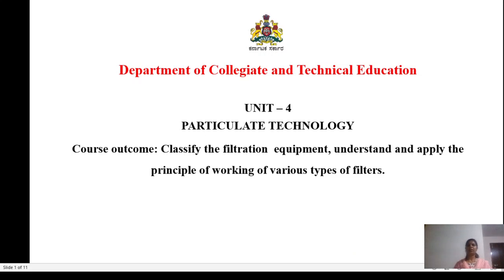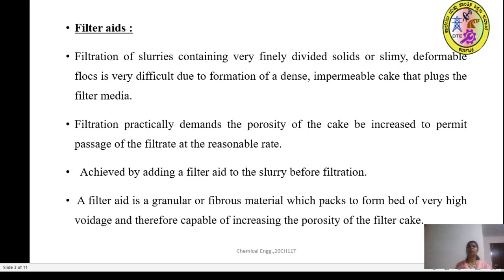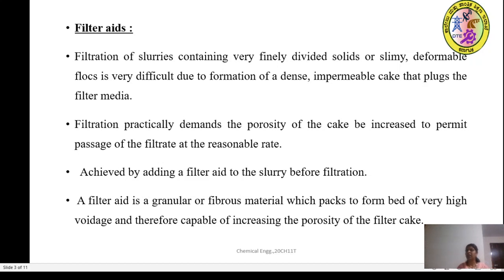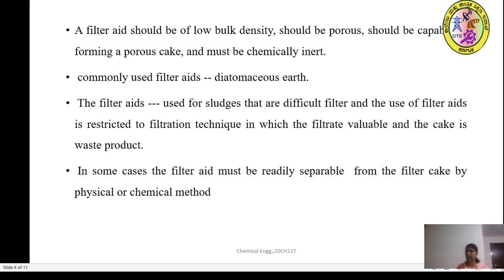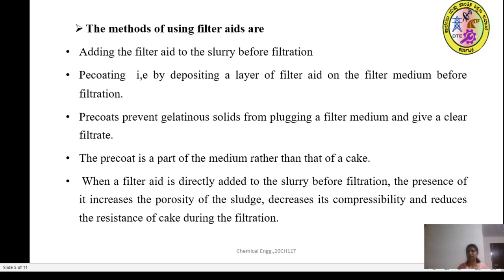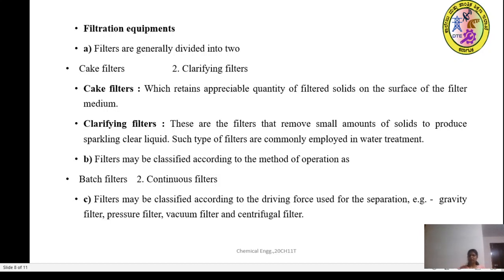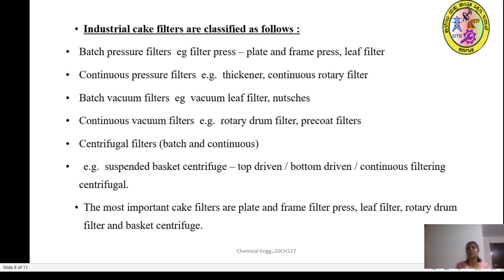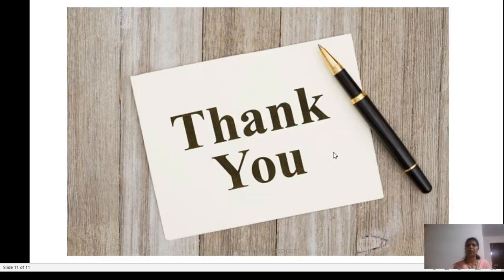CH 20CH11T U4 S3 Vi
FILTER AIDS CLASSIFICATION